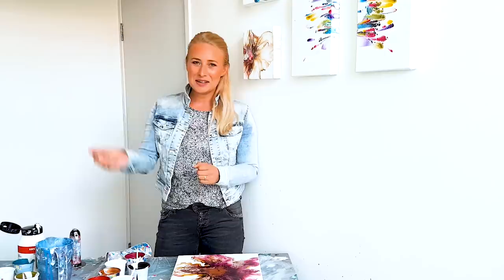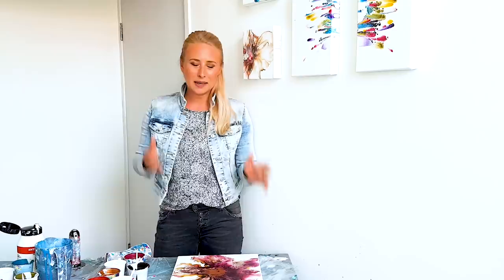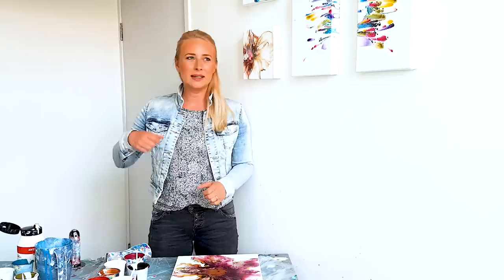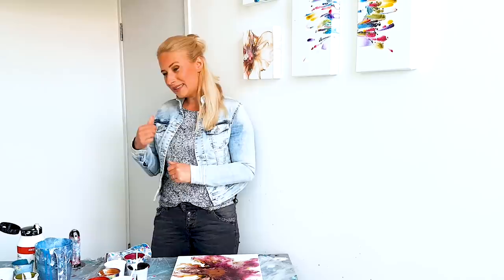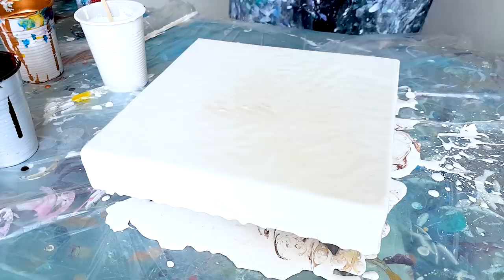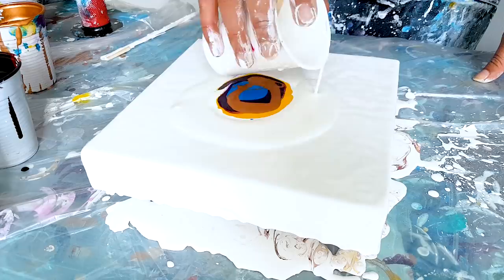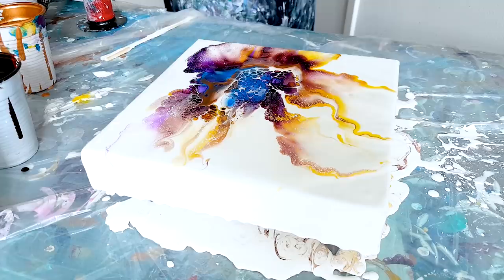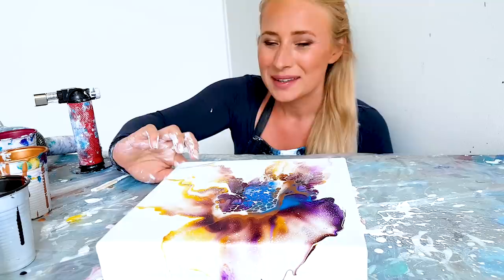(36) My Fluid Art Journey, My first Acrylic Painting & a Dutch Pour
In this video I tell you the story how I started my Art Journey. I will show you my very first fuid Art Painting ( from 2016) and I am doing a beautiful Dutch Pour with Yellow, Blue, Violet and Bronse. Do you have any other questions for me? Let me know!

There will be more video’s/tutorials of acrylic pouring coming, if you like to follow me, you can subscribe to my channel and click the bell icon (so you will be notified whenever a new video is up). Also I’d very much appreciate any feedback.

Facebook Become a supporter of my channel and get Exclusive Perks❤️